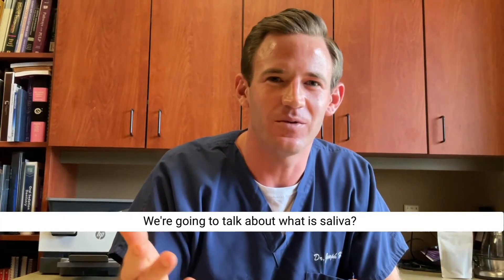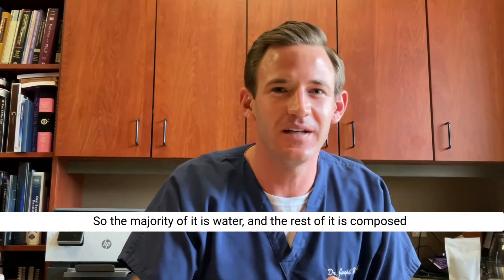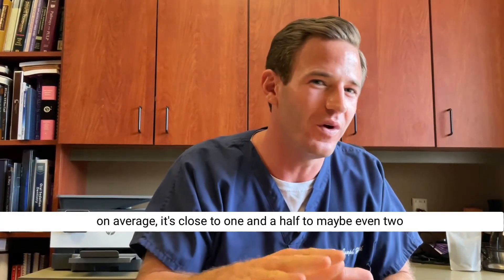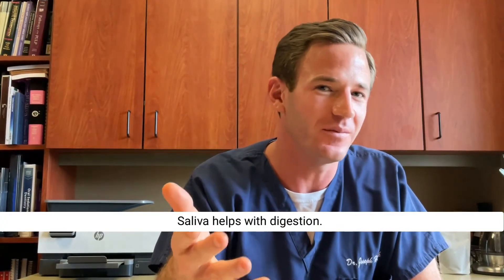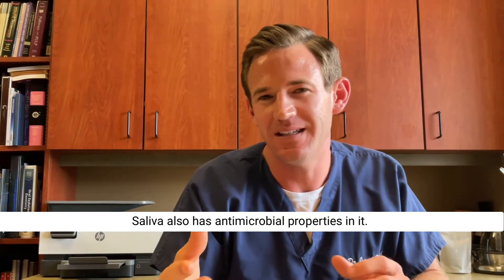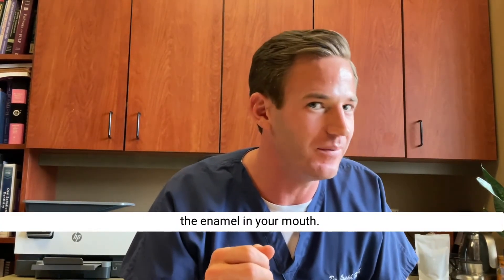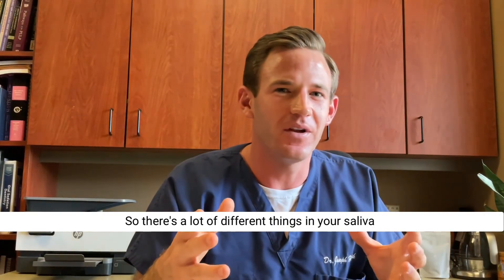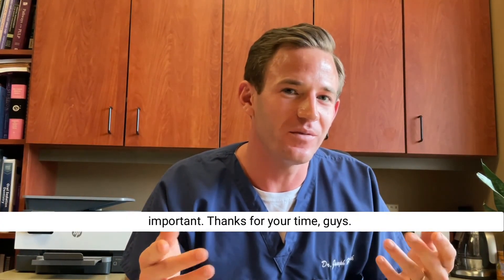ASK DR. H — WHAT IS SALIVA?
🤤 What’s saliva made of? How much do we produce? How does it help me?

💦 Saliva is over 99% water. It also contains electrolytes, mucus, proteins & enzymes!

😯 We produce 1.5-2 liters of saliva everyday! That’s a lot!

🦷 Saliva helps with digestion & balancing ph. Plus it also has anti microbial properties!

✨If you like this video and want to see more specific dental videos, I would love your recommendations!